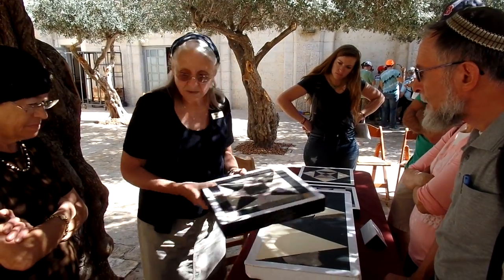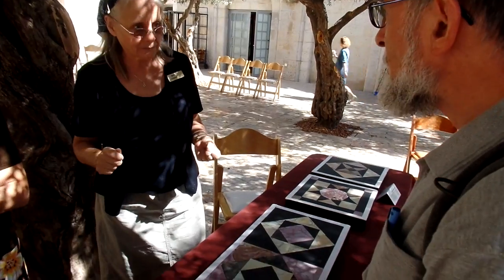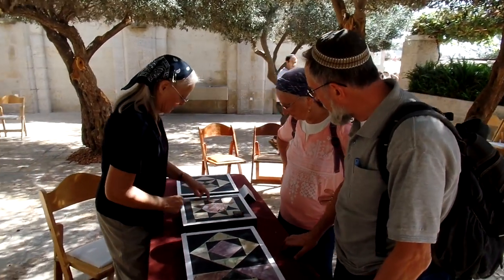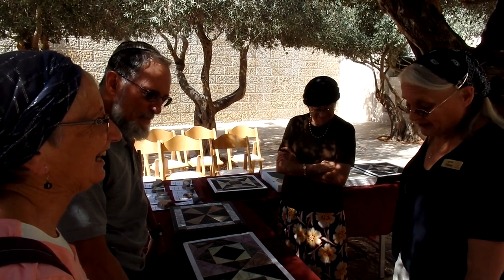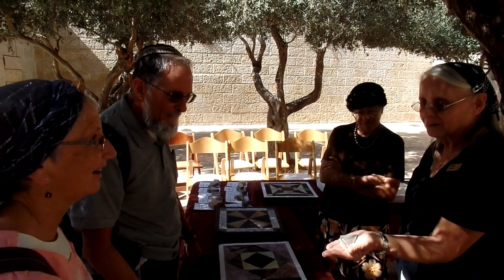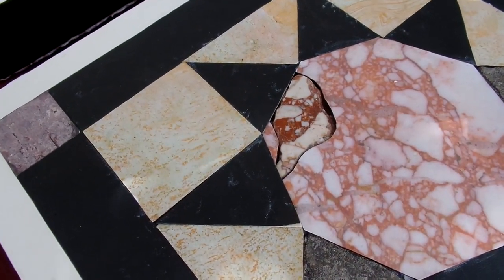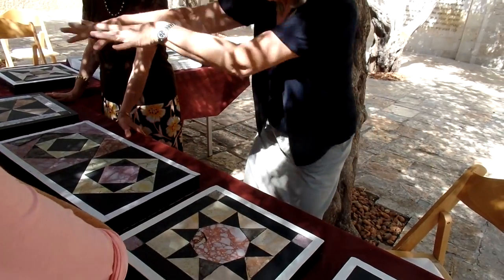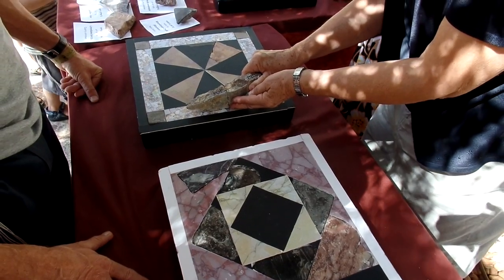Temple Mount Tile Floors Reconstructed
Frankie Snyder, Specialist in Opus Sectile Floors, has been reconstructing the patterns of the floors laid down on the Temple Mount by Herod over 2000 years ago. These tile fragments came to light through the sifting efforts of the Temple Mount Salvage Operation.